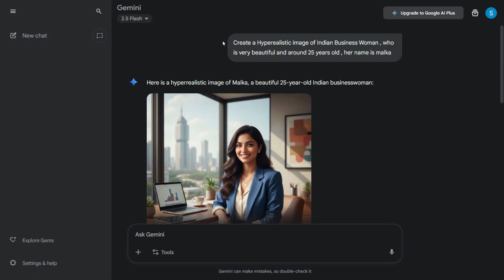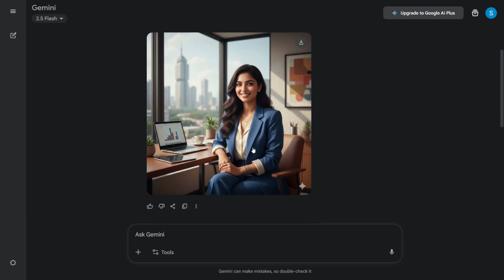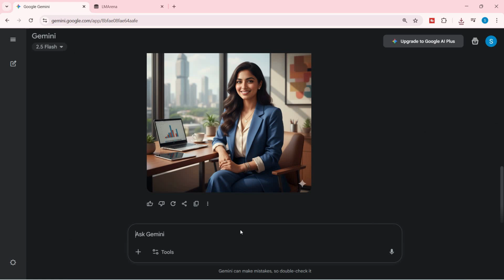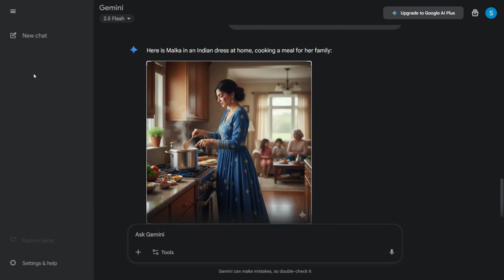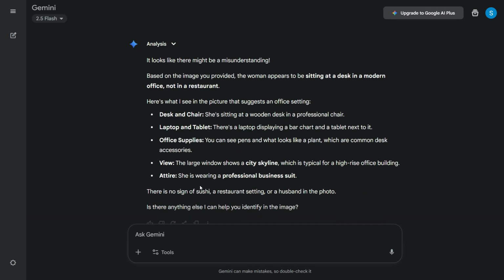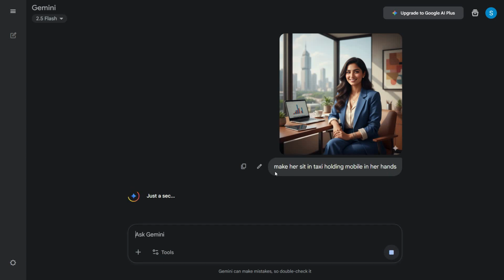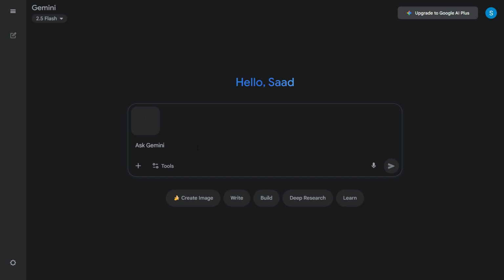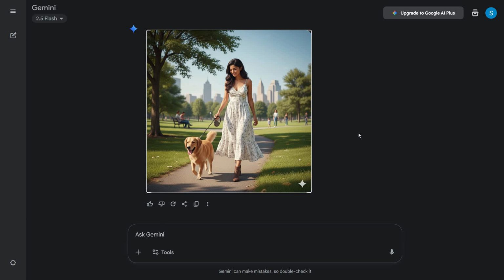How to Create Consistent Characters with Google Nano Banana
Learn to create consistent AI characters across multiple photos using Nano Banana. Perfect for content creators and brand imagery.

What You’ll Learn:

Maintain same face identity

Generate consistent styles

Adjust lighting and angle

Create multiple poses

Keep uniform output